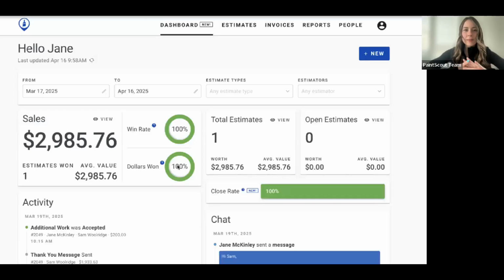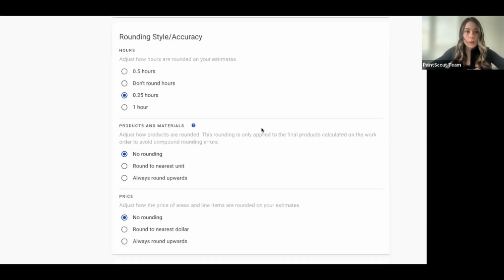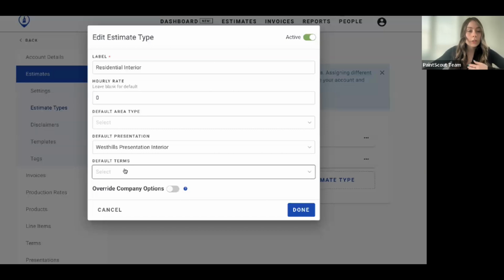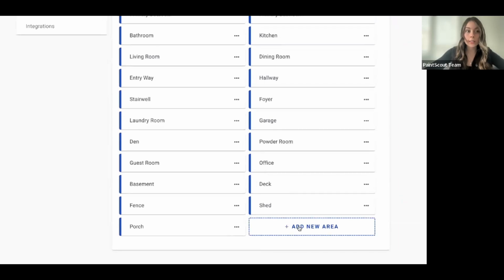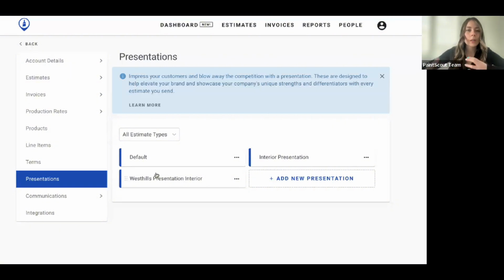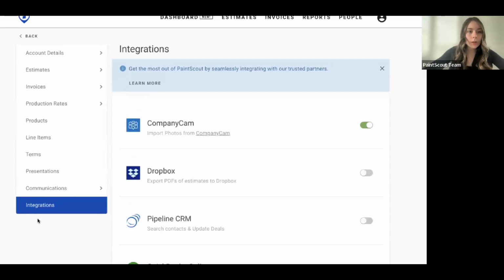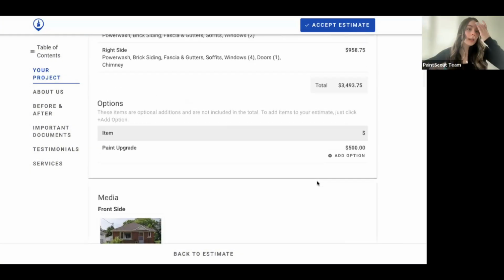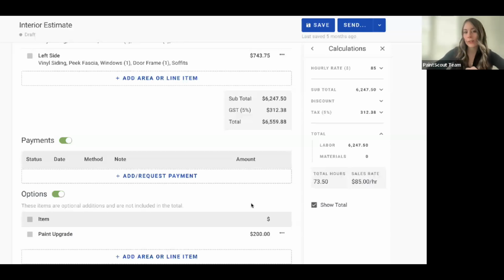Optimizing Your Account Settings in PaintScout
Your account settings play a key role in streamlining your workflow, ensuring consistency, and saving you time.

Join us for the Optimizing Your Account Settings webinar where we’ll walk through every part of your settings so you can tailor PaintScout to fit your business.

In this session, we’ll cover:
• Branding, estimate details, and pricing setup
• User management and permissions
• Notifications and automated communication

PaintScout Sessions 09: Optimizing Your Account Settings